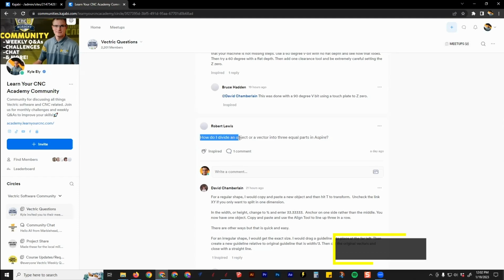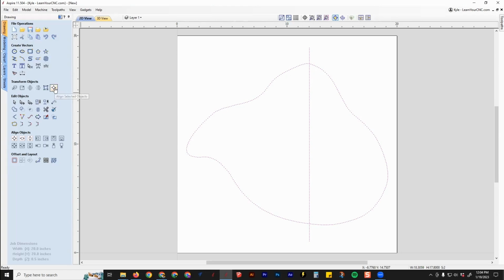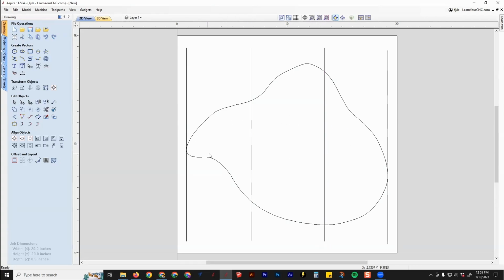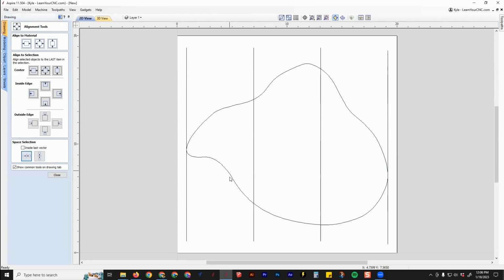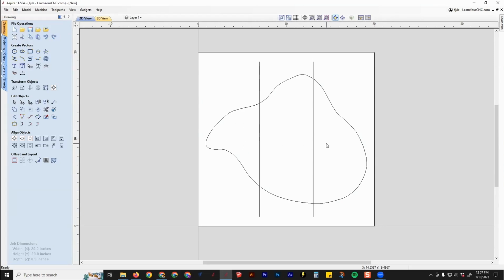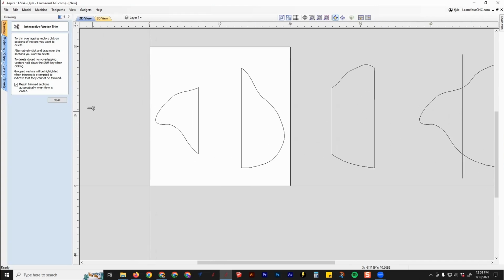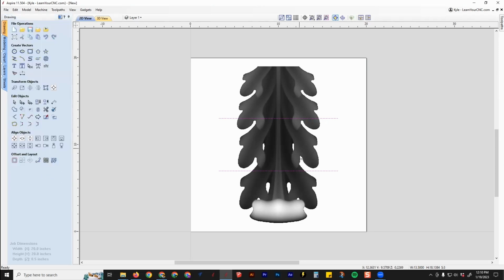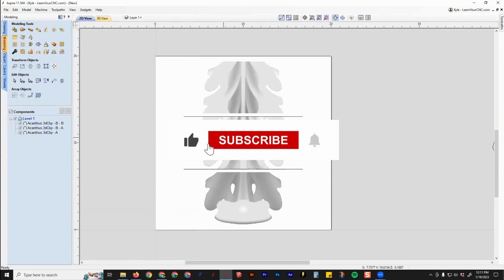How to evenly split objects in Vectric (even 3D)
If you ever need to split up part or all of your 2D or 3D design in Vectric software, this video will show you how to do it. This will work with VCarve, Aspire, and Cut2D. The 3D part will only work in Aspire.

Timestamps:
0:00 - How to split 2D Vectors
6:06 - How to split 3D Components